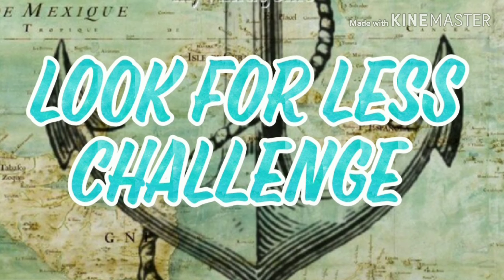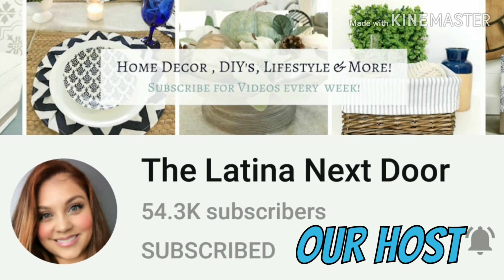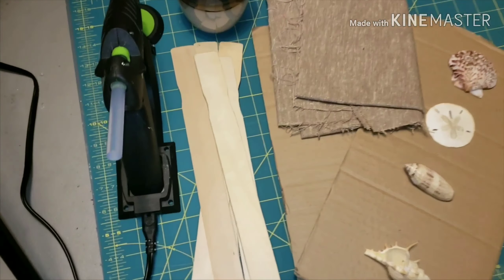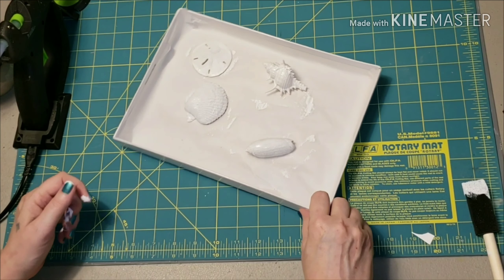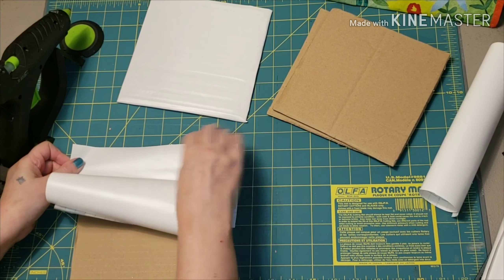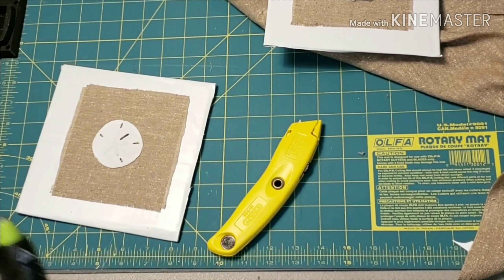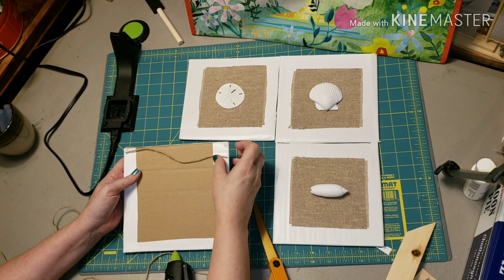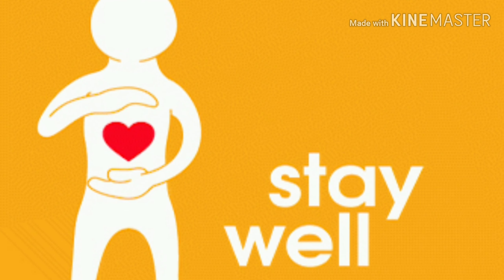Nautical Decor / inspired by Joss & Main/ Look for Less challenge hosted by THE LATINA NEXT DOOR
I recreated the inspiration piece with items that were already in my stash!  I can hardly wait to get out of the house to buy supplies to completely finish the project.  I missed going to Lowe's for more paint stir sticks before the self quarantine began.  I believe you can see how this will look all together.  When your DIY decor is free, it's easy to change up for every season!

Thank you so much to our host and co-host!  If you aren't familiar with their channels, you can check them out using the links below---

For more inspiration check out what everyone else has done here-

My name is Leah, and I'm a craft-a-holic that loves making treasures from trash and upcycling.
My channel features budget home decor ideas.
I'm a junkernecker---meaning I brake for roadside freebies and garage sales.
One mans trash can be another mans treasure. Try to see the potential in what would otherwise go into a landfill!
I also love thrift shops, clearance sales and of course Dollar Tree to feed my crafting and budget decor obsession.